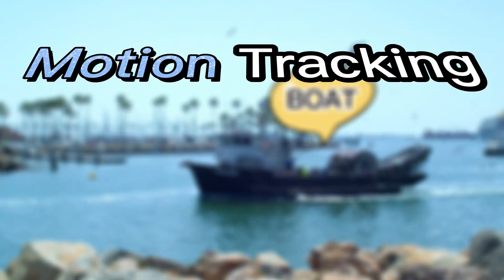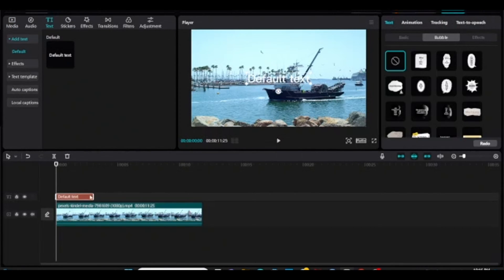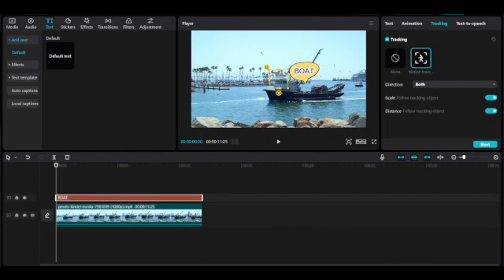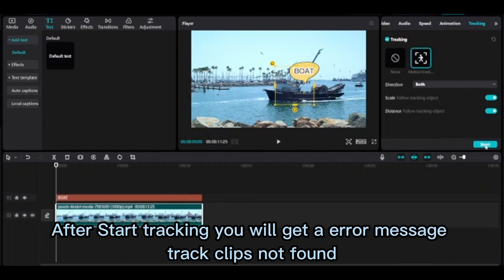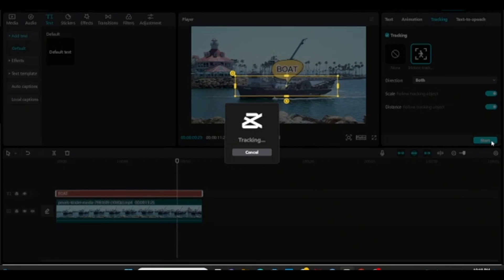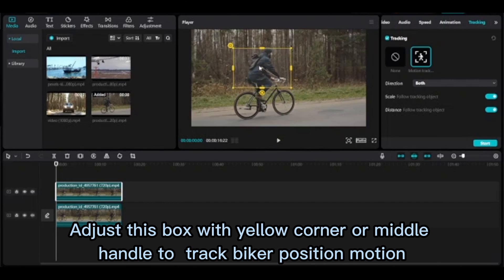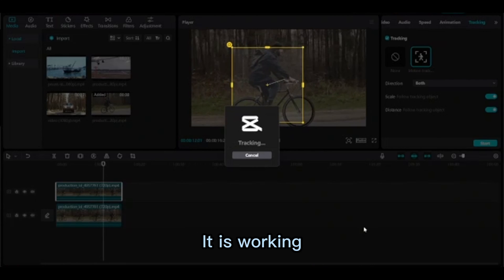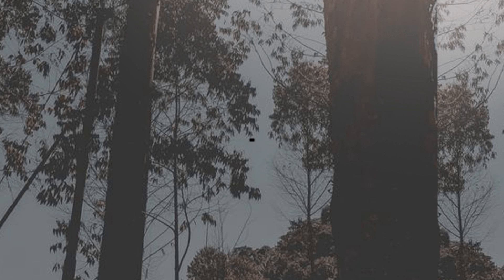New How To Use Motion Tracking on CapCut PC |CapCut Tutorial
If you want to learn How to Use Motion Tracking feature on CapCut PC for stick text with moving object and  Object Tracking. So this video is for you.
Please watch "How To Use Motion Tracking on CapCut PC "|Capcut motion tracking
⌚TimeStamps:
0:00 Intro
0:35 Using Text Motion Tracking
2:41 Using Overlay Motion Tracking
👇Relevant hashtags

PRO Video Editing Tricks & Techniques (for FREE) in CAPCUT!
CapCut Mastery: 40 Editing Tips For NEXT LEVEL Edits.
capcut tutorial
how to use capcut,motion tracking,
CapCut for Windows PC
capcut camera tracking
tracking capcut pc
how to use capcut
motion tracking capcut pc
tracking capcut pc
camera tracking capcut
capcut beginner tutorial
capcut pro pc
capcut tutorial
capcut video editing on pc
capcut desktop
capcut face tracking
capcut tracking
capcut face tracking pc
capcut for pc
capcut motion tracking pc
face tracking capcut pc
how to edit in capcut pc
text tracking
text tracking capcut
capcut tracking